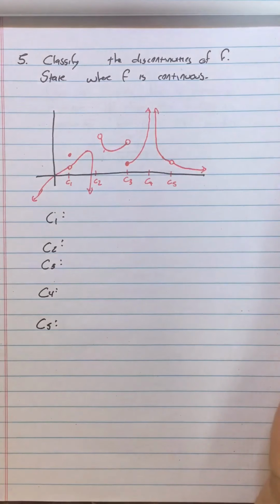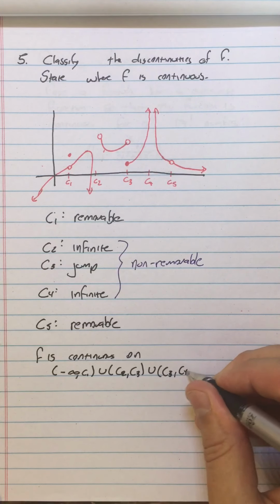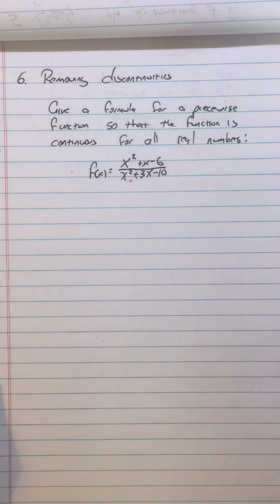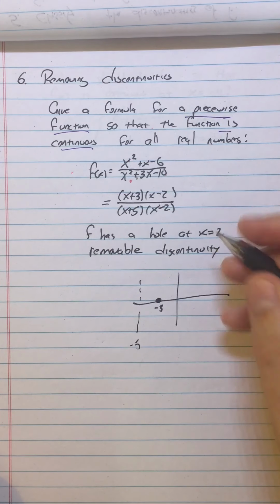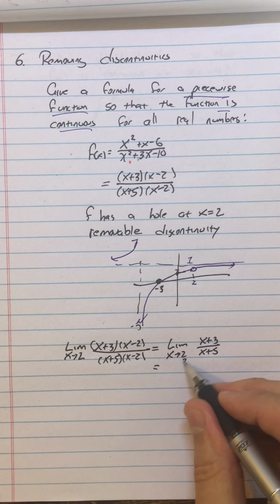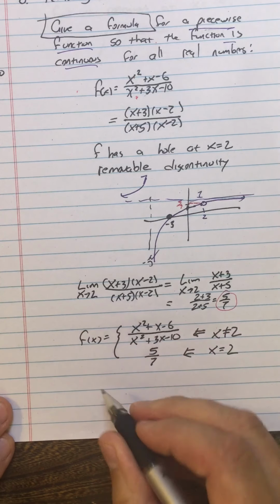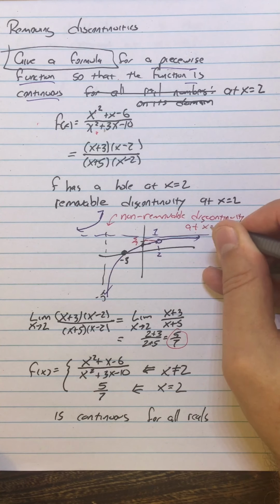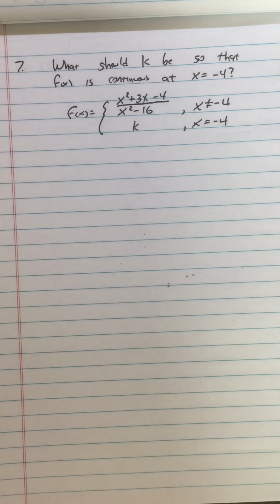Calc 2.3 Part 3